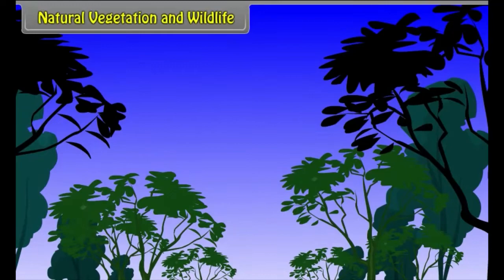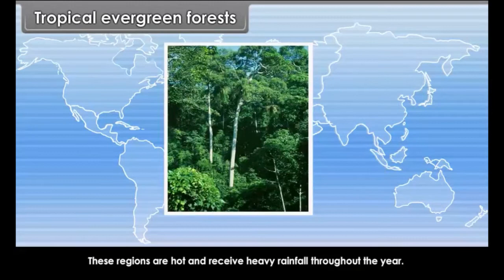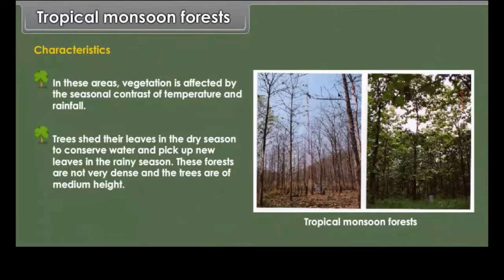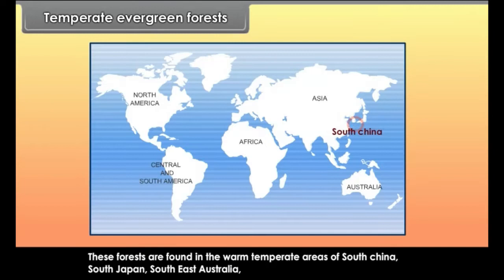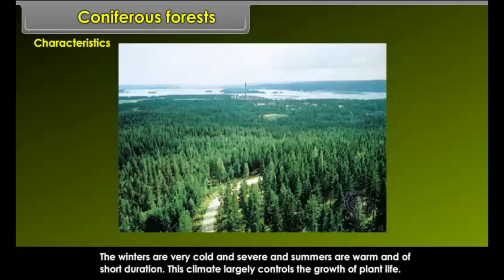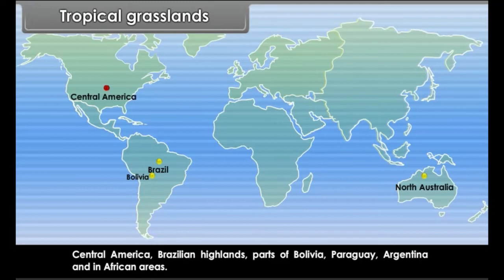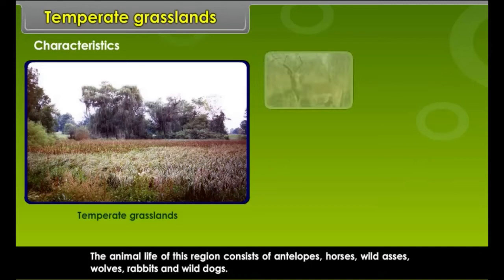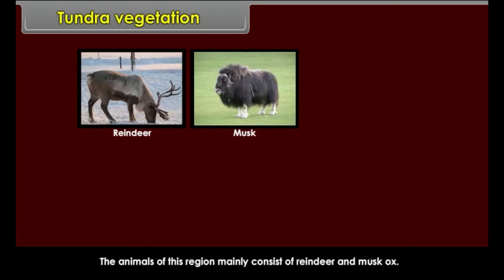Natural Vegetation and Wildlife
In the above video you will get to know about Natural vegetation , Forest vegetation, Grassland Vegetation, Desert vegetation and Tundra vegetation.
About Us:- Mockopedia is an online digital learning platforms which provides learning and mock test for all competitive exams.